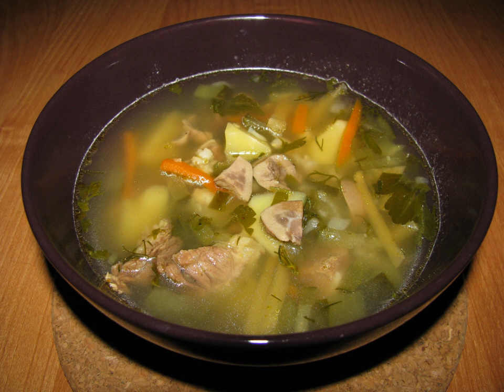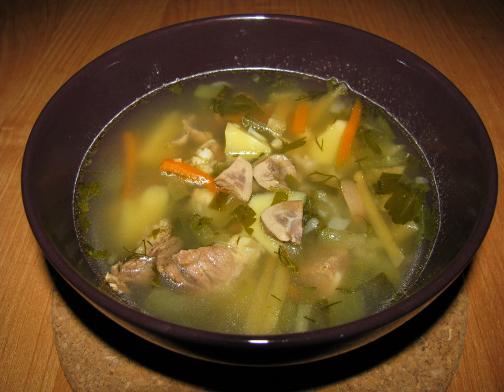Pickle soup | Wikipedia audio article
This is an audio version of the Wikipedia Article:
Pickle soup

00:00:23 undefined
00:01:32 undefined

- Socrates

SUMMARY
Pickle soup is a style of soup prepared with various types of pickled vegetables. Dill pickle soup is a variety of pickle soup prepared with pickled cucumber. Some versions use grated dill pickle in their preparation. Some restaurants in the United States offer the dish to their patrons, such as Polish grocery stores and restaurants in Chicago's south side.